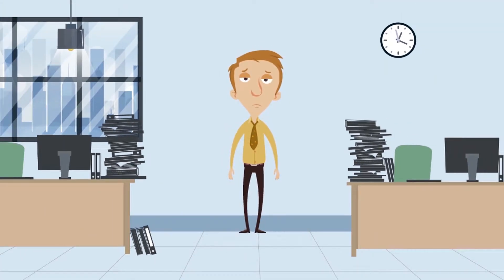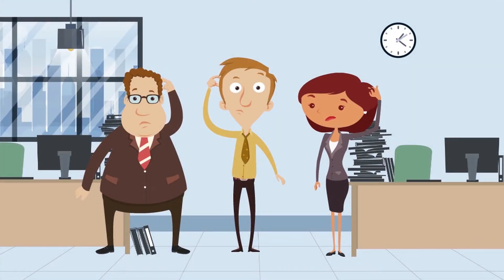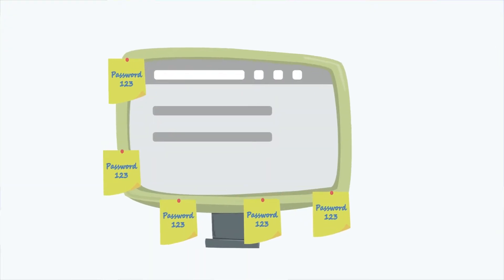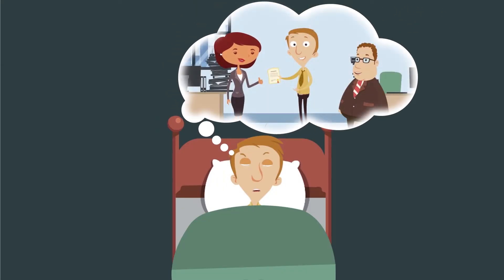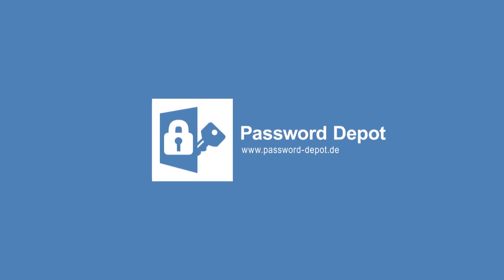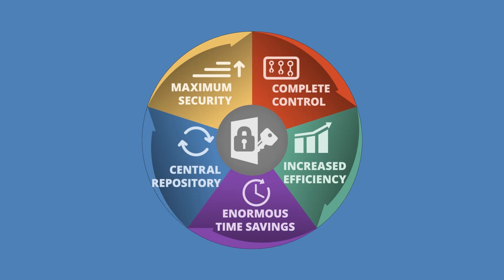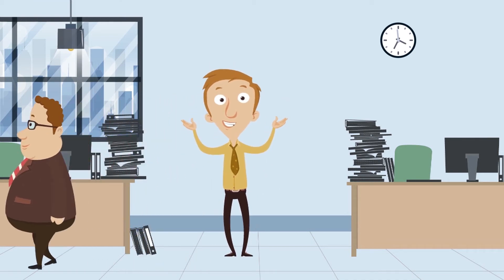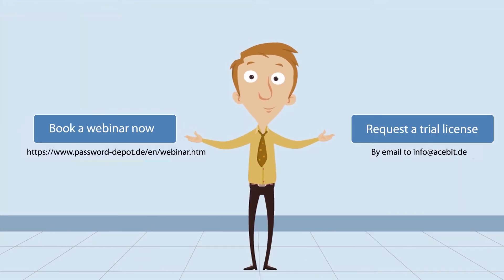Protect your corporate passwords with Password Depot Enterprise Server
Find out how Peter eliminated the chaos in his company using Password Depot Enterprise Server.